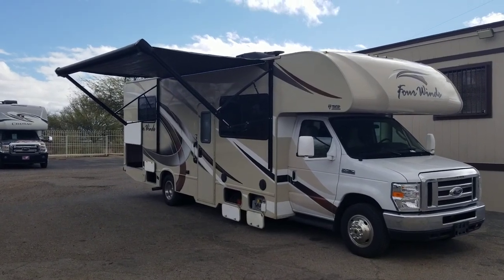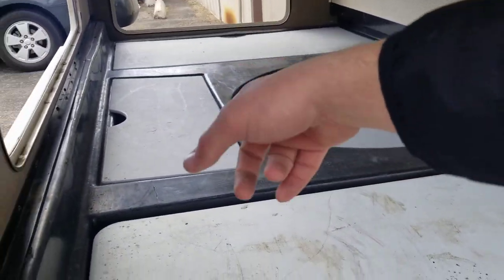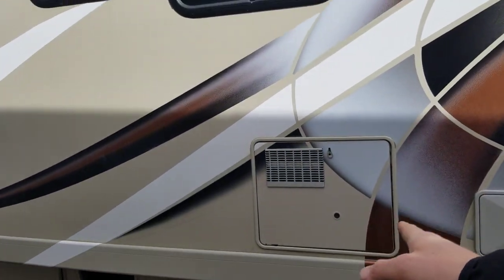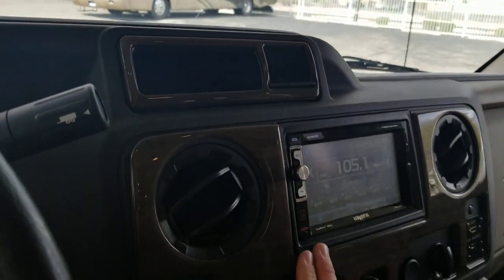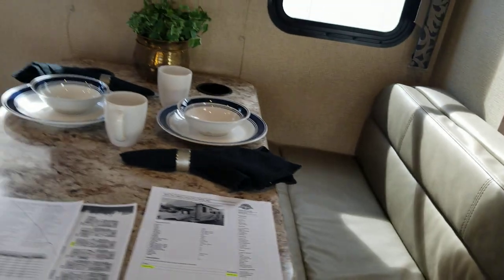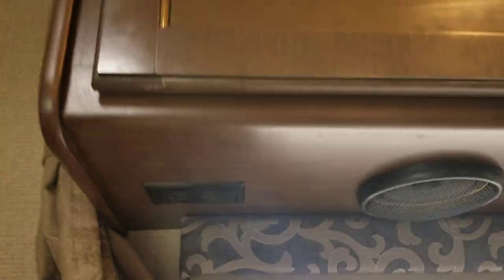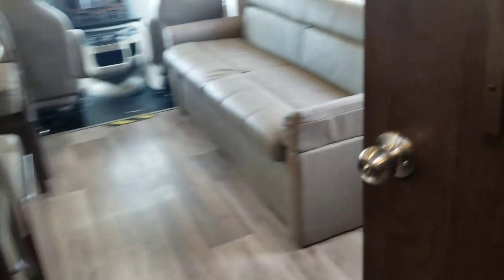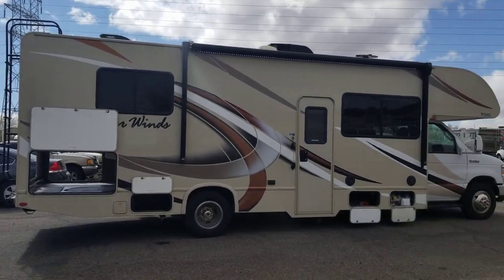SOLD! 2019 Thor Four Winds 28Z Class C! Single Slide Less Than 30' Class C RV For $70,000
Check out this 2019 Thor Four Winds Class C we just got in stock. This class C is just under 30 feet in length with a single slide in the galley. This RV can sleep up to 8 people and has less than 20,000 miles.